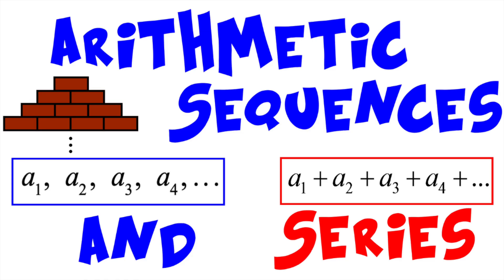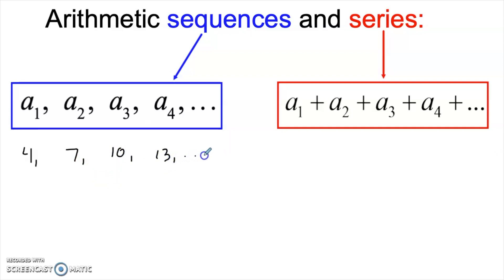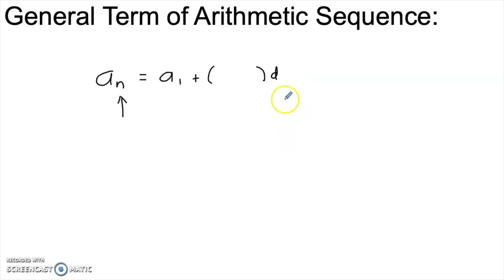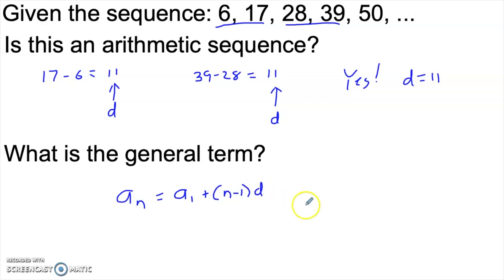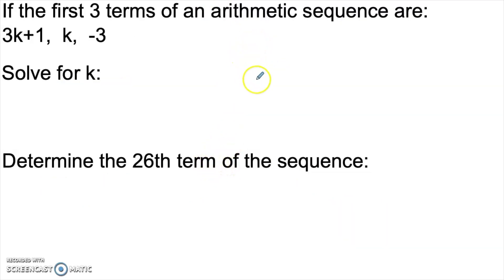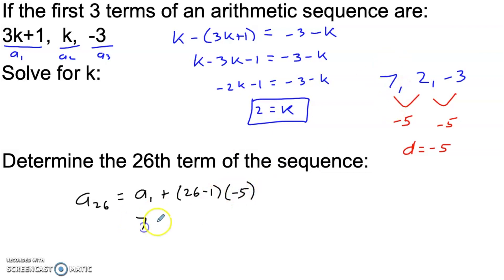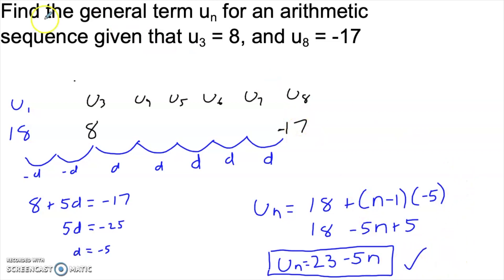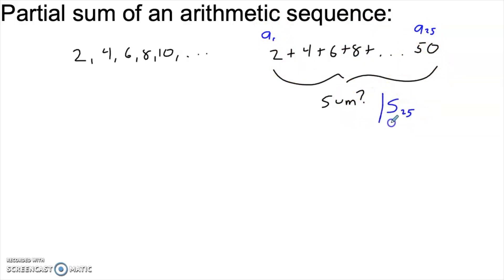Arithmetic Sequences and Series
This video will introduce you to the basics of Arithmetic Sequences and Series.  There's a lot to talk about here, and I do several examples of different types of questions so the video is a little longer than usual.